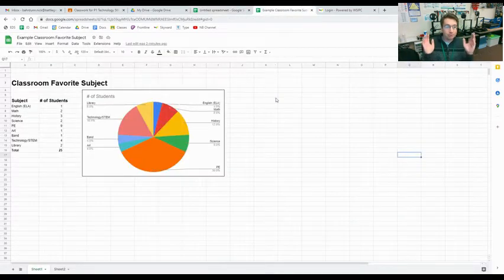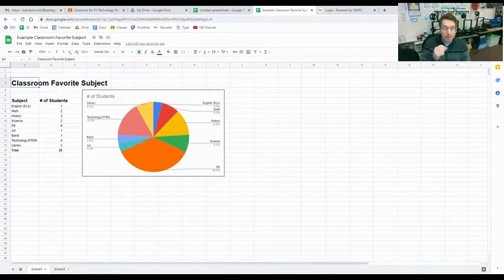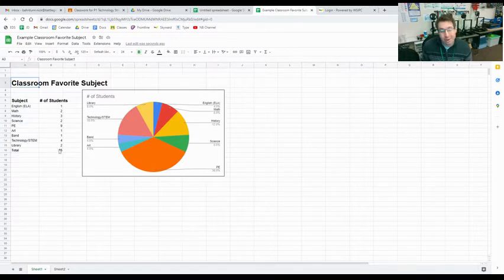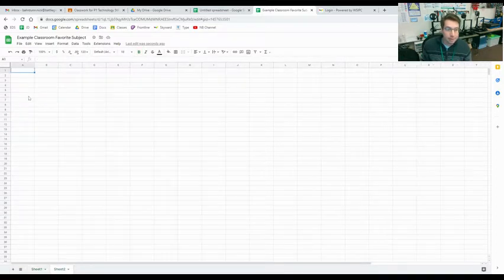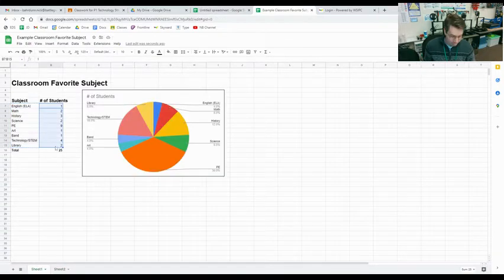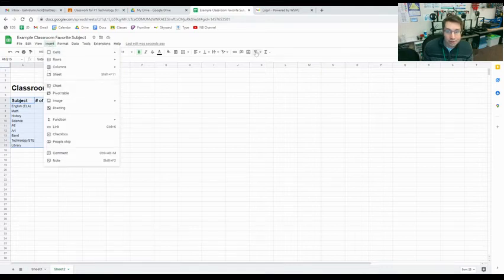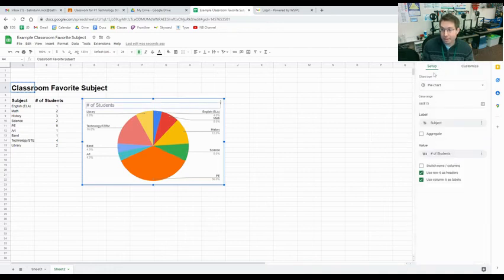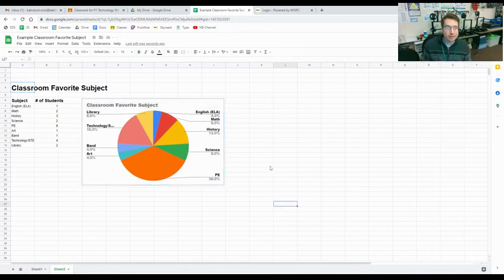Drive Lesson: Pie Chart in Sheets